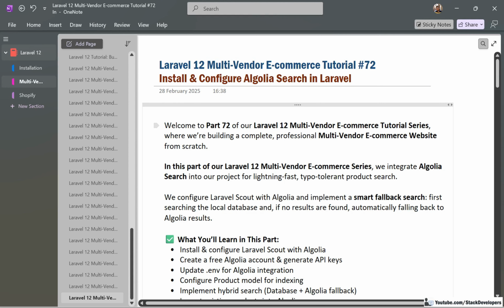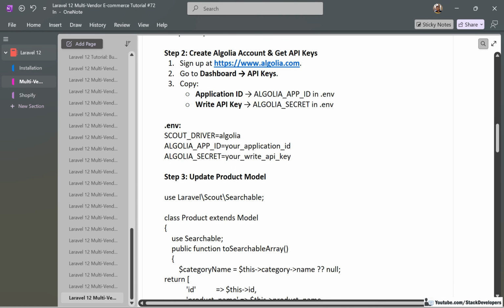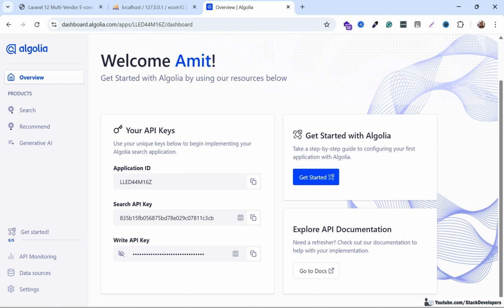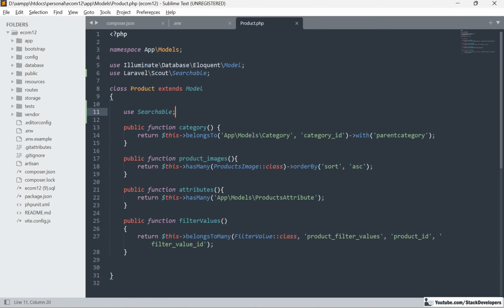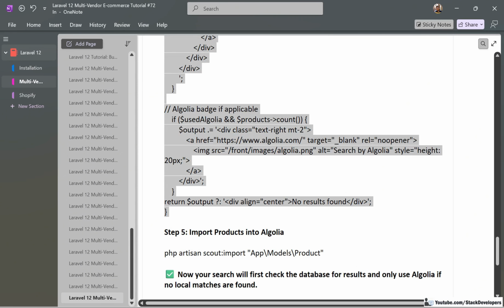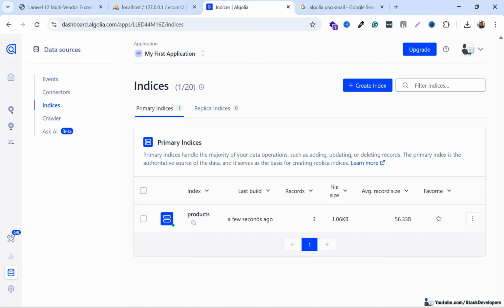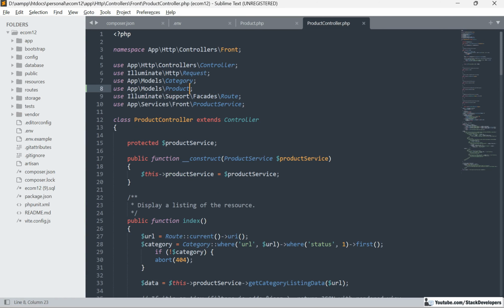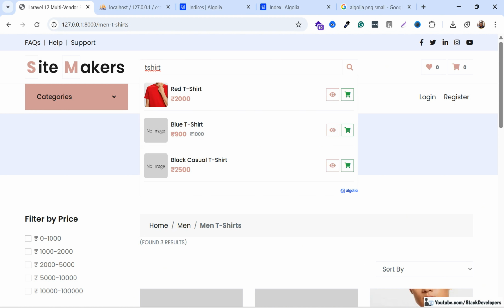Laravel 12 Tutorial #72 | Algolia Laravel | Algolia Search for Laravel | Configure Algolia Search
In this part of our Laravel 12 Multi-Vendor E-commerce Series, we integrate Algolia Search into our project for lightning-fast, typo-tolerant product search.

We configure Laravel Scout with Algolia and implement a smart fallback search: first searching the local database and, if no results are found, automatically falling back to Algolia results.

✅ What You’ll Learn in This Part:
 • Install & configure Laravel Scout with Algolia
 • Create a free Algolia account & generate API keys
 • Update .env for Algolia integration
 • Configure Product model for indexing
 • Implement hybrid search (Database + Algolia fallback)
 • Import existing products into Algolia

📂 Key Features Implemented:
 • Database search for instant local results
 • Algolia fallback for broader, typo-tolerant results
 • Badge indicator for Algolia results
 • Works with your existing AJAX search UI

🛠 Steps & Code from This Video

Step 1: Install Required Packages to composer.json and run:
 composer update

 2. Go to Dashboard → API Keys.
 3. Copy:
  ○ Application ID → ALGOLIA_APP_ID in .env
  ○ Write API Key → ALGOLIA_SECRET in .env

Update .env:
SCOUT_DRIVER=algolia
ALGOLIA_APP_ID=your_application_id
ALGOLIA_SECRET=your_write_api_key

Step 3: Update Product Model

use Laravel\Scout\Searchable;

Step 4: Update AJAX Search with Fallback

Step 5: Import Products into Algolia

php artisan scout:import "App\Models\Product"

✅ Now your search will first check the database for results and only use Algolia if no local matches are found.

This approach keeps searches fast while also giving users Algolia’s powerful typo-tolerance and ranking.